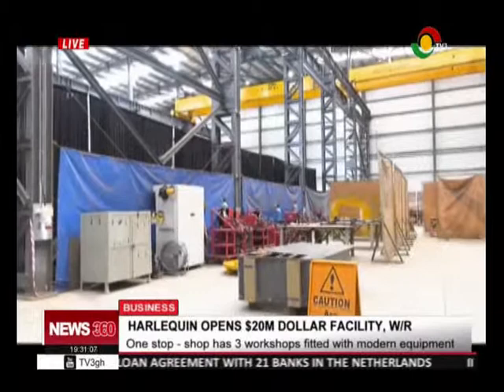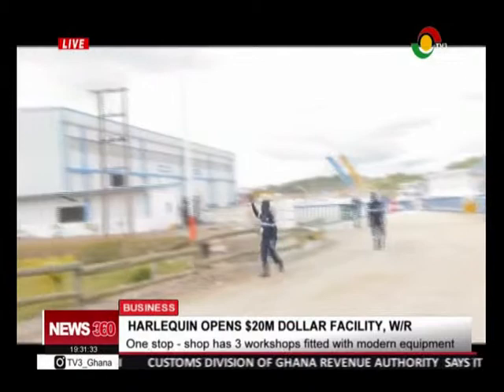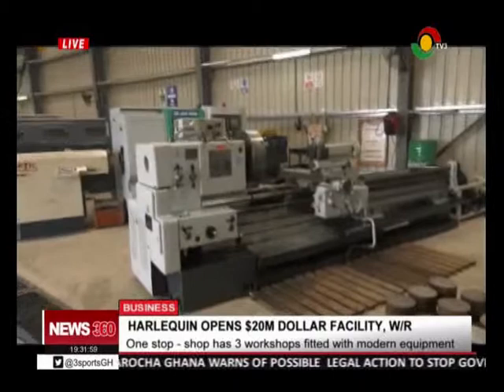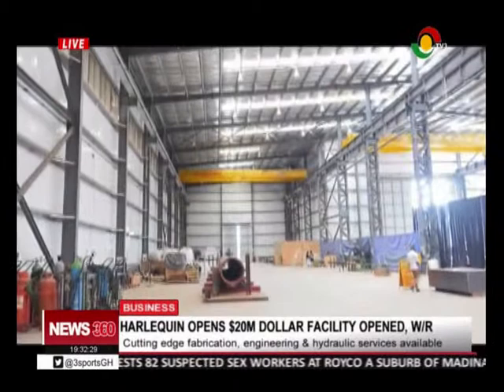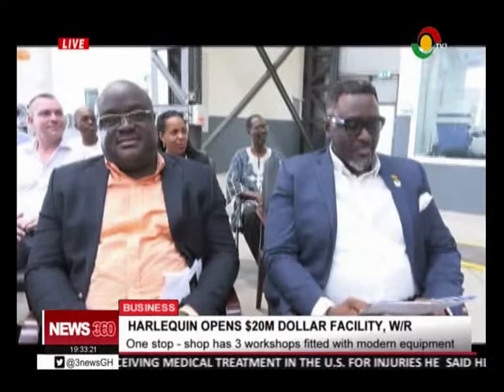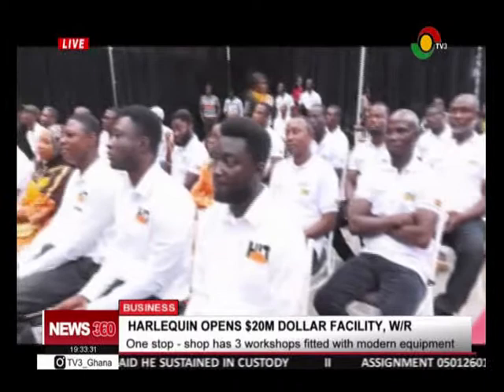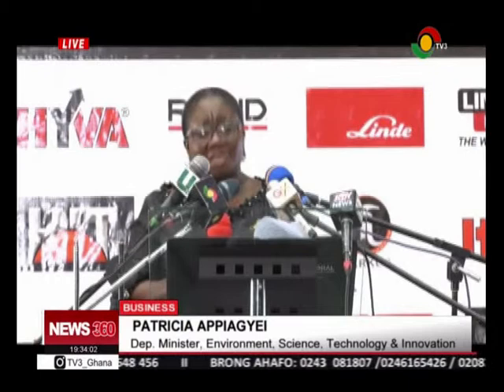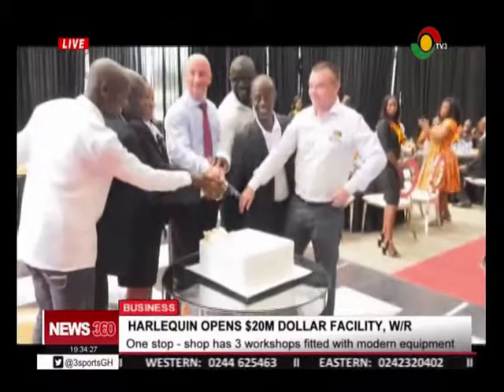Harlequin @ 20 - TV3 News Clip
This video is a news clip from TV3 Network Limited that shows a coverage of our 20th Anniversary Celebrations at our new ultra modern facility in Takoradi.